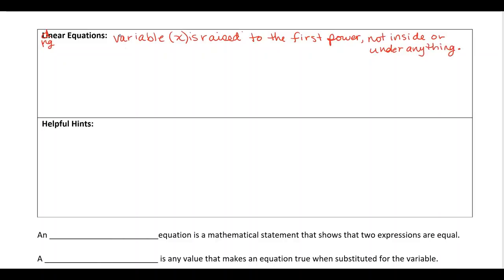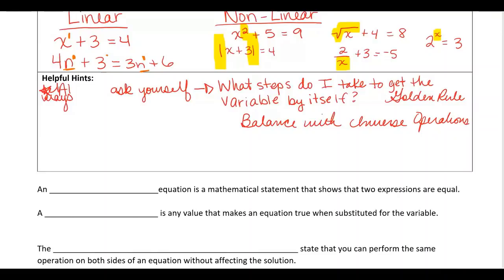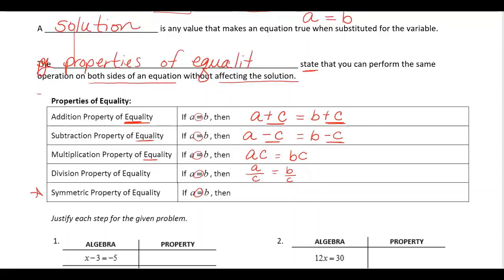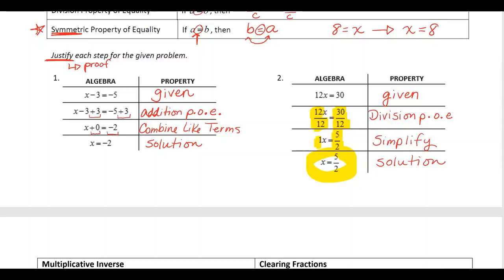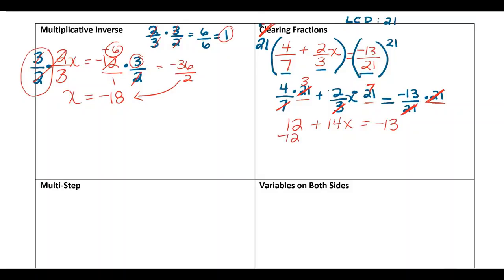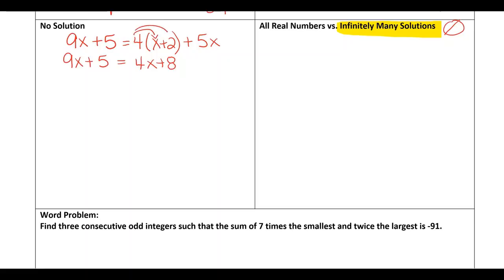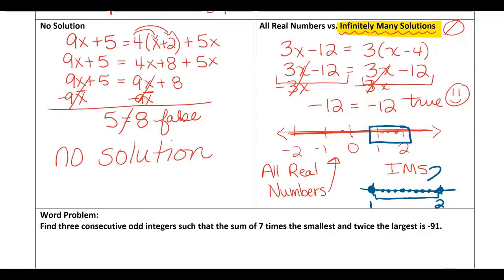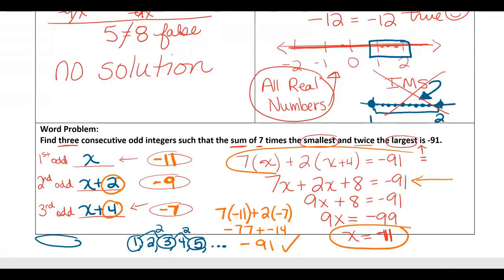Unit 0.2 Solving Equations